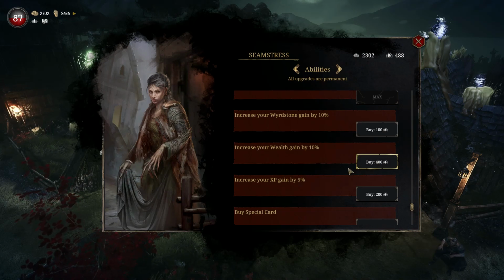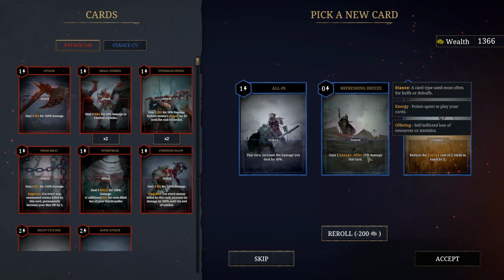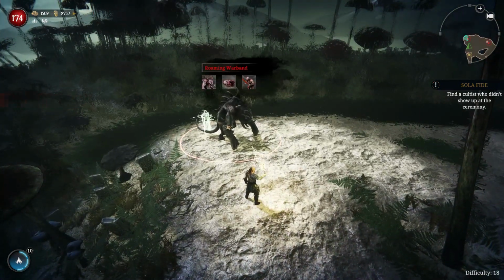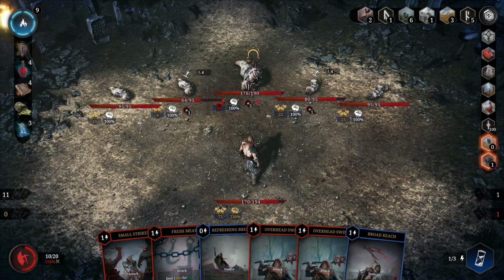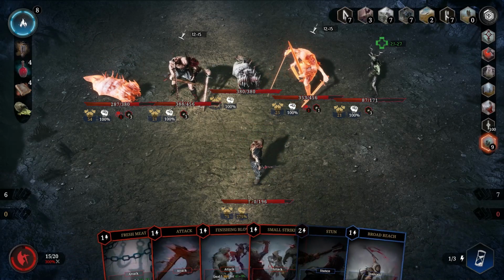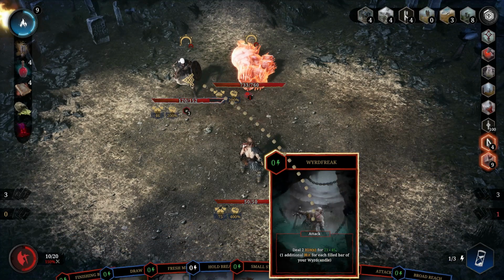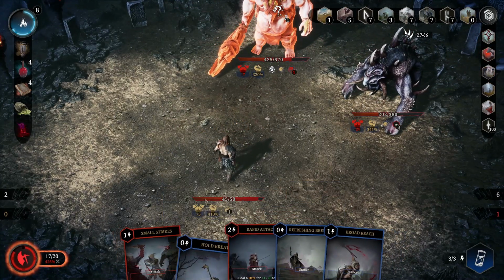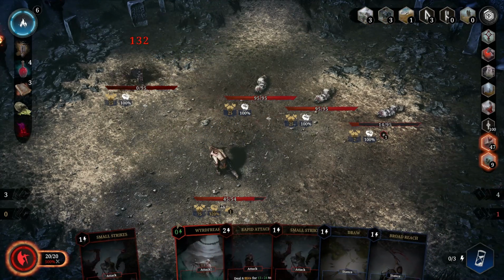Tainted Grail | Wyrdhunter Run: Difficulty 18 | Fastest 3ed boss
This is a voiceover replay where I explain my strategy and thought processes. All advice given is based on my skill at the time of recording, and is purely my opinion. This video could contain [SPOILERS] to the Tainted Grail storyline. Today we take a look at the first class you play in Tainted Grail, the Wyrdhunter. This class has trouble defending itself early. Once it gets a few cards and passives, it becomes one of the fastest killing classes in the game.